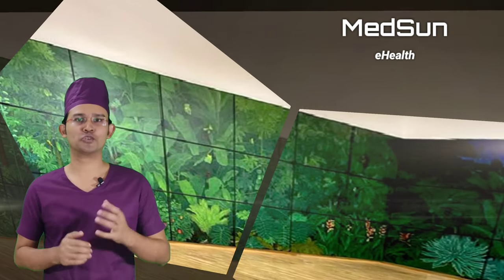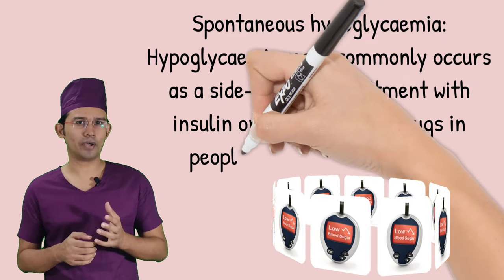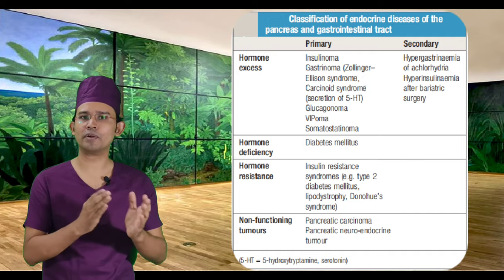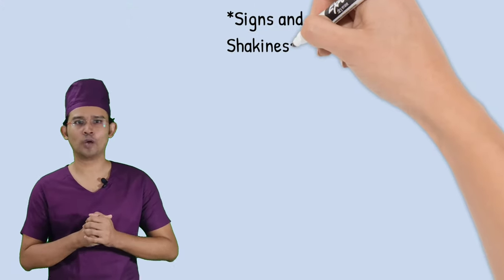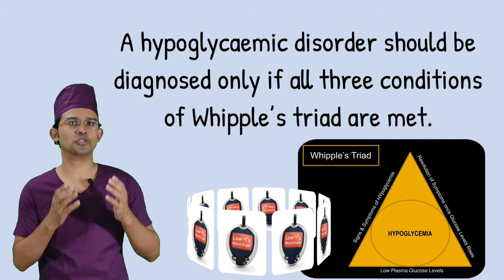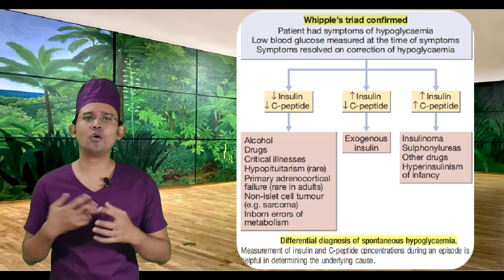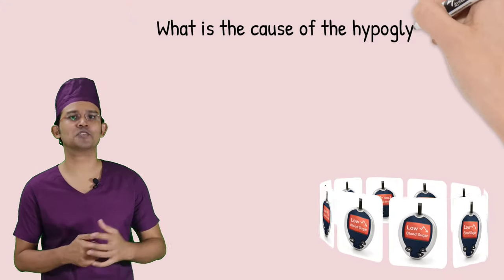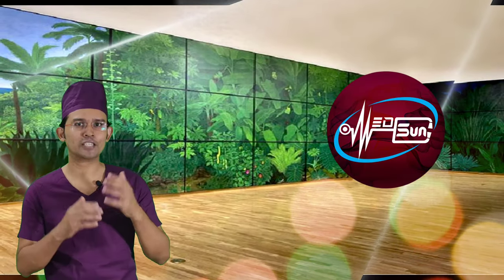Spontaneous Hypoglycaemia/Low Blood Sugar || MedSun || Dr.sun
Spontaneous Hypoglycaemia/Low Blood Sugar: Hypoglycaemia most commonly occurs as a side-effect of treatment with insulin or sulphonylurea drugs in people with diabetes mellitus.  A hypoglycaemic disorder should be diagnosed only if all three conditions of Whipple’s triad are met.
Whipple’s triad:
1. Patient had symptoms of hypoglycaemia
2. Low blood glucose measured at the time of symptoms
3. Symptoms resolved on correction of hypoglycaemia.